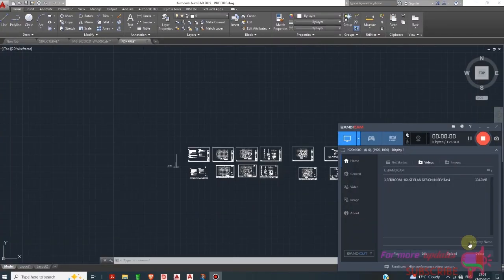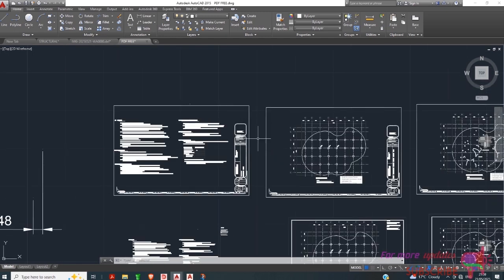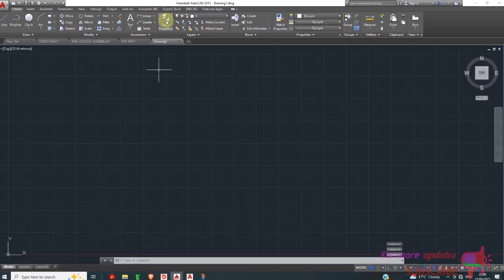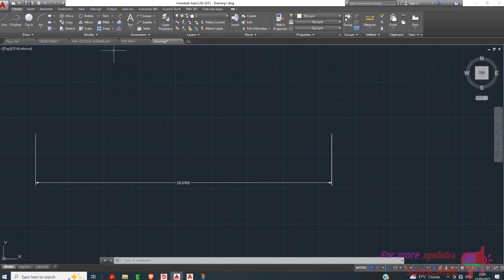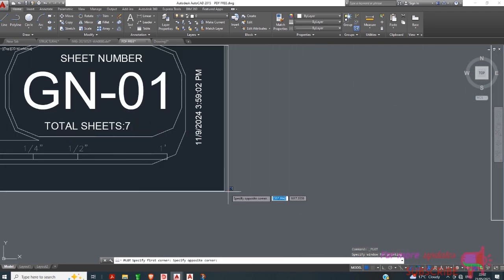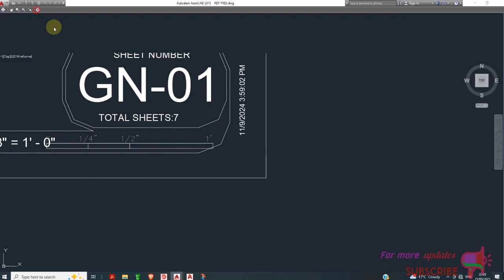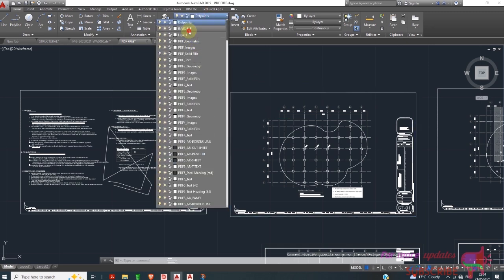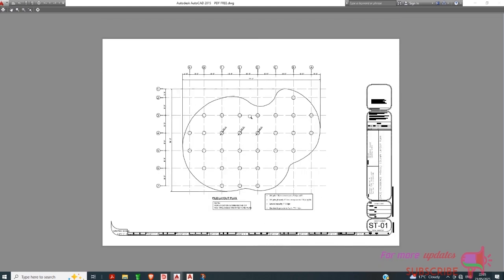How to Create Invisible layers for Print Only in AutoCAD Print PDF || How to Create Defpoints Layer